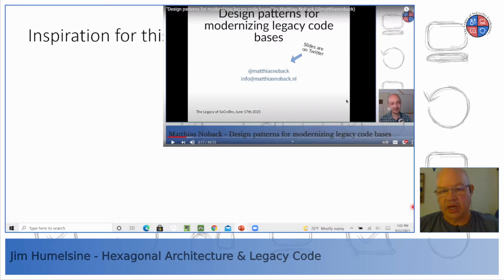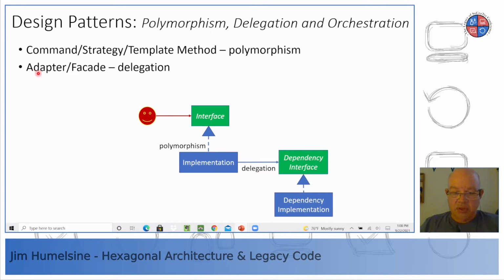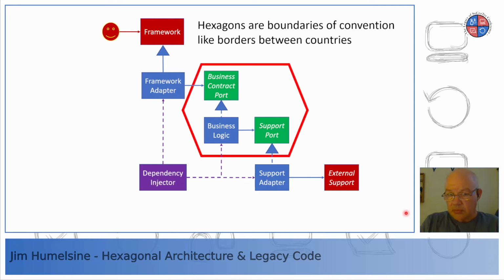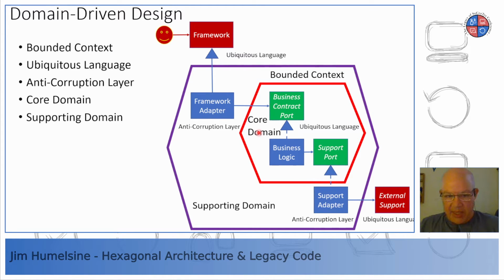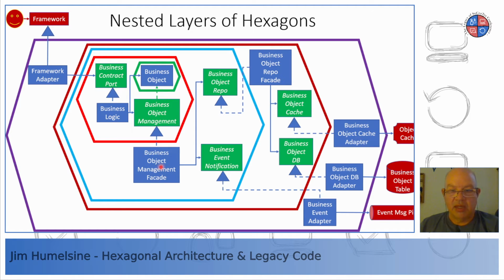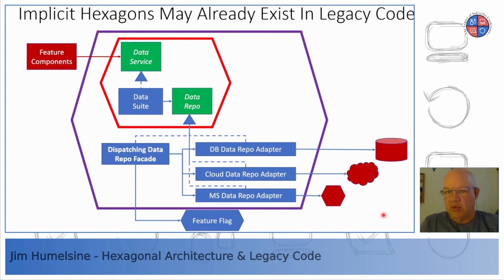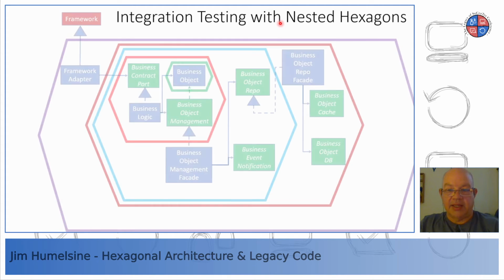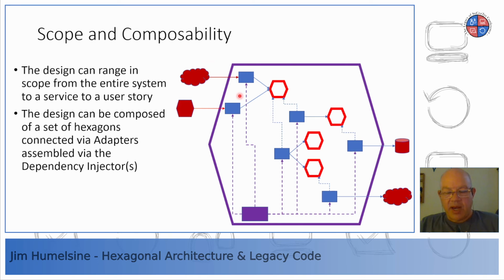"Hexagonal Architecture & Legacy Code" by Jim Humelsine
Hexagonal Architecture really isn’t about hexagons. It may not even be architecture.
Hexagonal Architecture is a design philosophy based upon boundary constraints.

These constraints are a catalyst that unifies common practices and procedures, such as Design Patterns, Domain-Driven Design, Test-Driven Design, and more within a common context.

Jim Humelsine is a long-time Legacy of SoCraTes viewer and a first-time presenter.

He’s been a software developer since 1985 and has witnessed many changes in the industry.
His favorite topic is designed, which he defines as the fuzzy area between architecture and implementation. He’s interested in Domain-Driven Design, Test-Driven Development, and other related practices and processes, but Design Patterns are his passion.

Jim’s Twitter handle is @Design Pattern Evangelist (Jim), and he’s very active on the Coding Blocks Slack Group where he goes by the handle Design Pattern Evangelist (Jim).